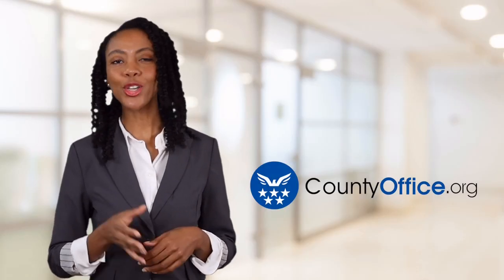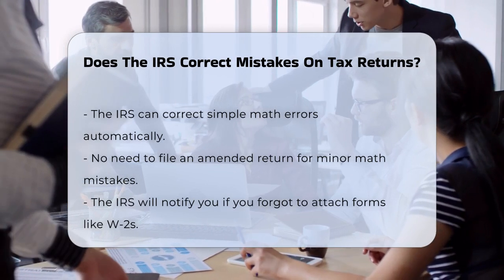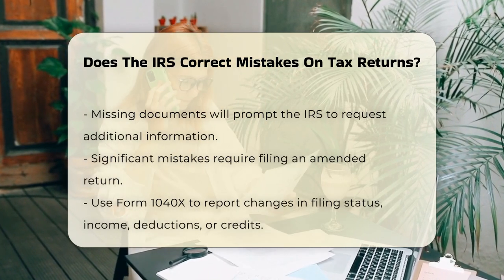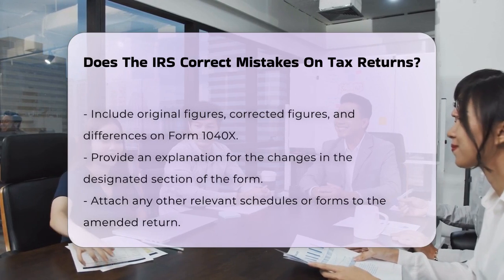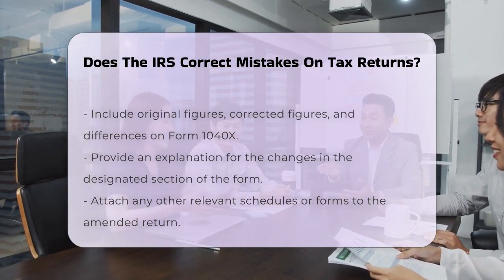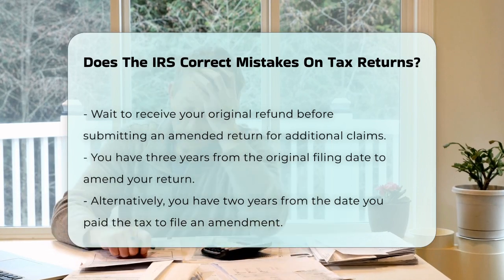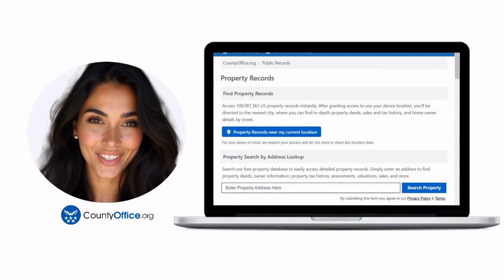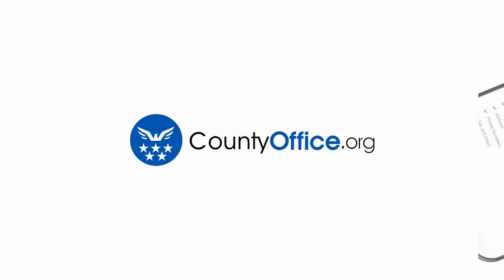Does The IRS Correct Mistakes On Tax Returns? - CountyOffice.org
Does The IRS Correct Mistakes On Tax Returns? Have you ever found yourself in a situation where you need to correct a mistake on your tax return? In this informative video, we will guide you through the process of how the IRS handles errors on tax returns. We will clarify the types of mistakes the IRS automatically corrects, such as simple math errors and missing forms, so you can rest easy knowing you don’t always have to take action. Additionally, we will delve into more significant errors that require your attention, including changes in filing status, income, deductions, or credits. You will learn about the importance of Form 1040X and how to properly fill it out to amend your return. We’ll also discuss the necessary attachments and the timeline for filing an amended return to claim a refund. Understanding these processes is essential for anyone who files taxes, whether you are a seasoned taxpayer or new to the process.